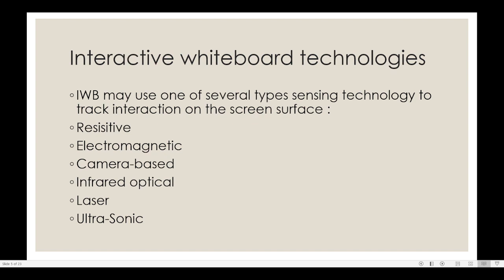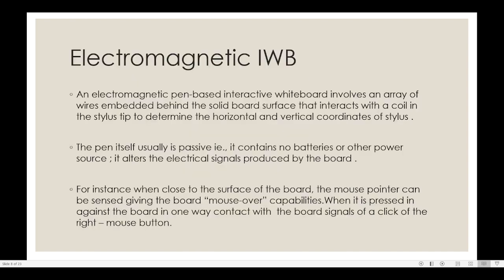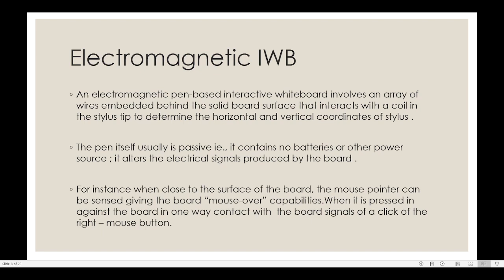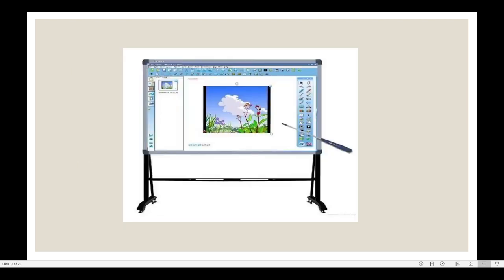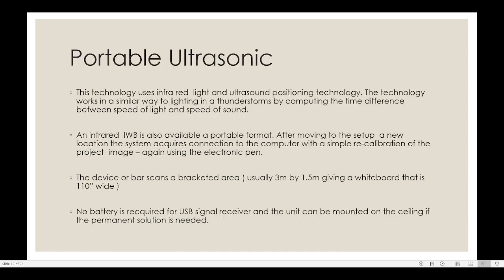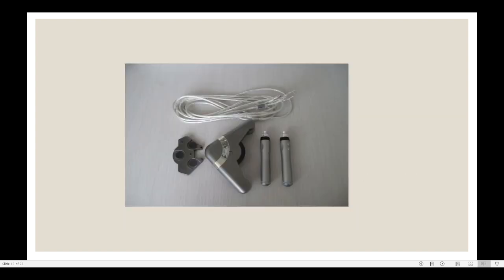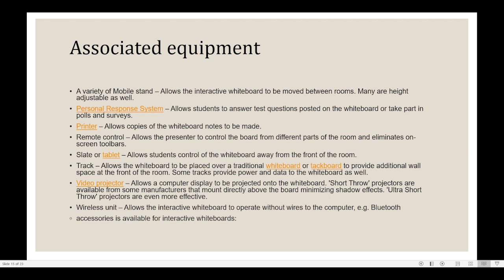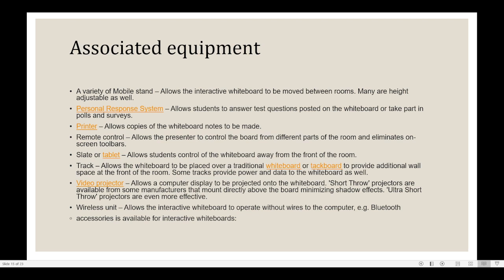interactive white board